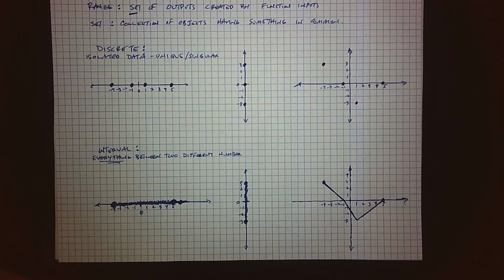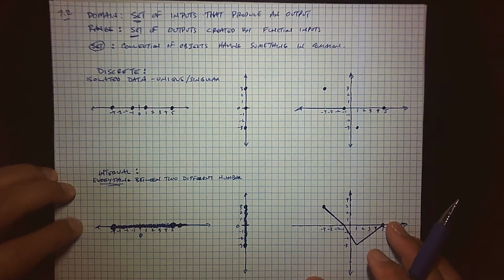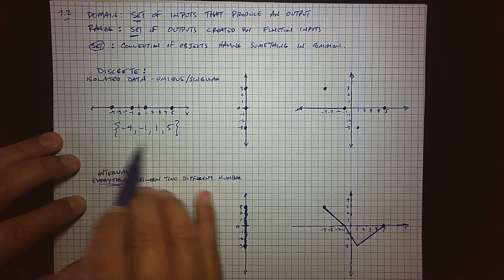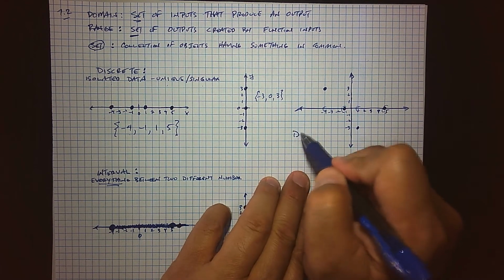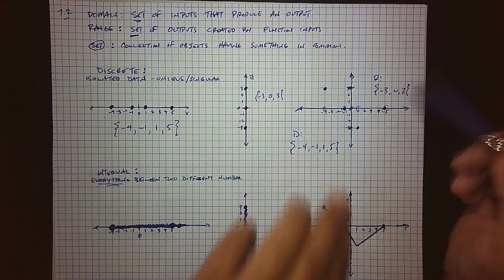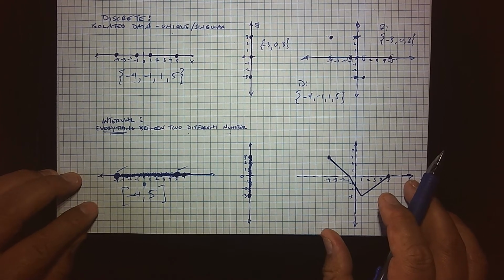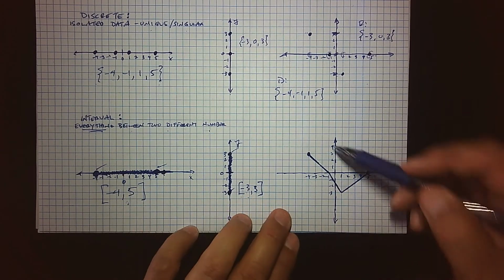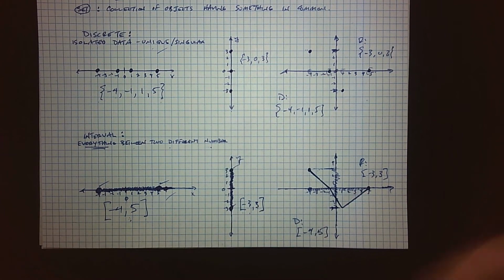Section 7 2 Domain Range Intro